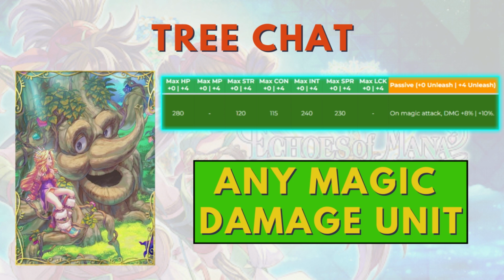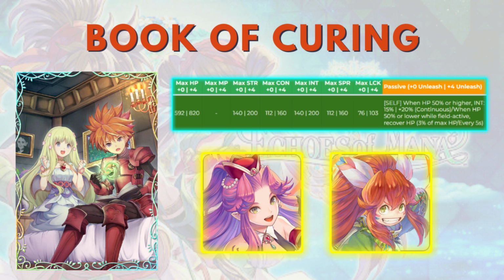Best Magic Dmg User Memory Gems! (Echoes of Mana)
Welcome to my guide on Memory Gems for Intellect Based units. This is a video in a short series on The Best Memory Gems for units.

Echoes of Mana is the brand new title to join the lineup of popular Mana series games!
Ally with past Mana series characters in your journey for the search of the legendary Mana Sword!